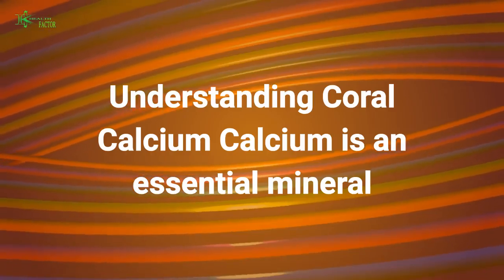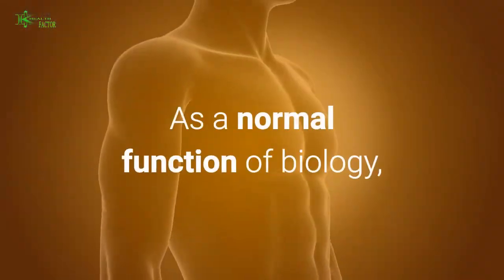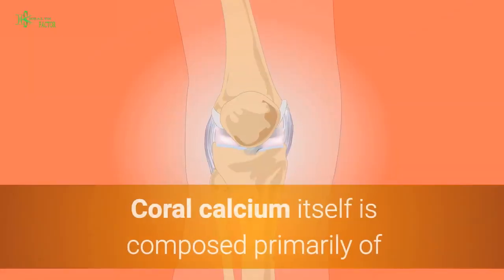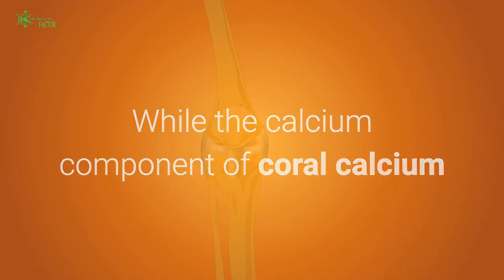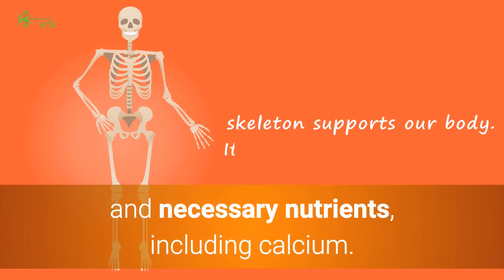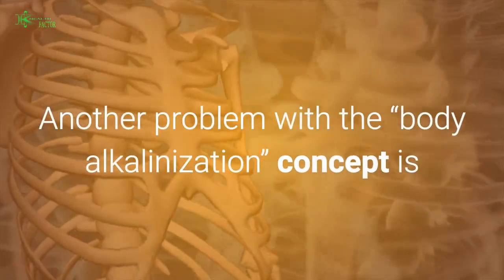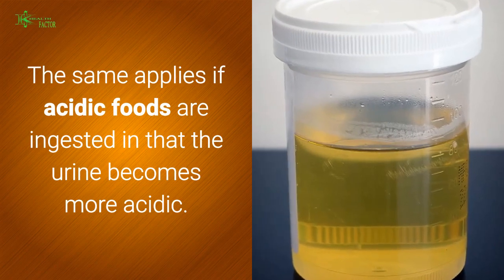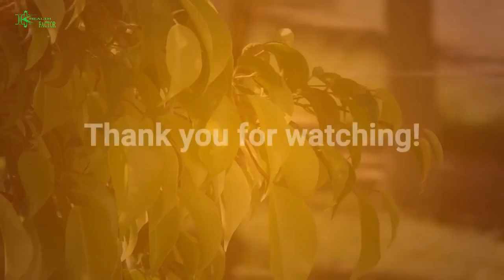Understanding Coral Calcium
Calcium is an essential mineral and is required for human life. Calcium is the most abundant mineral in the human body and has several important functions.